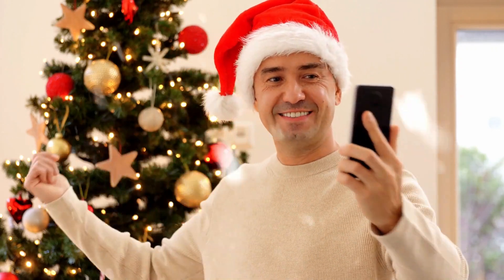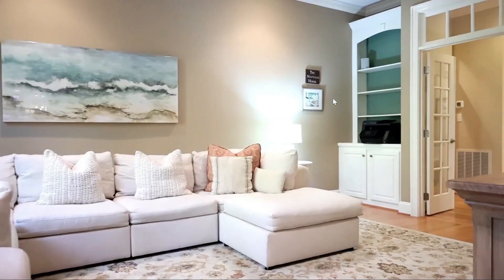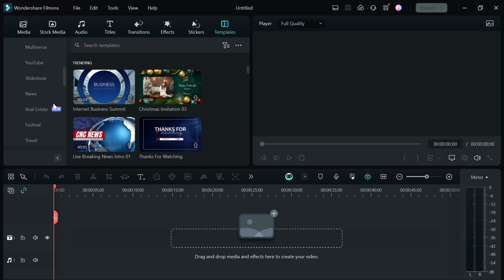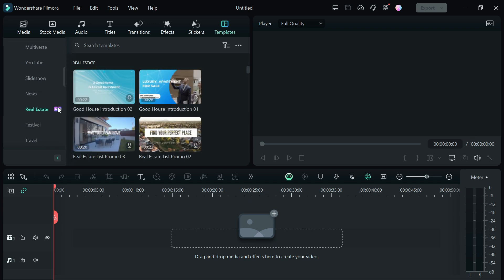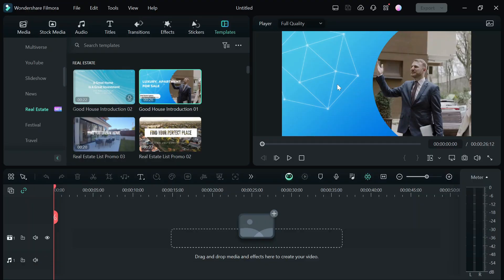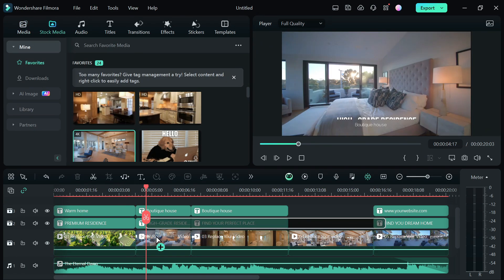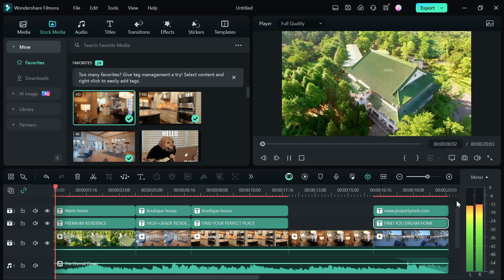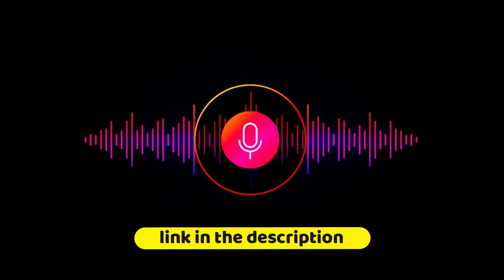How to Create Real Estate Reels in Filmora 13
In this video am going to show you how to create real estate reels or videos in filmora 13, it's really easy and am going to show you how to edit templates to make your own real estate videos.

Download and try Filmora 13: Your customized download link.